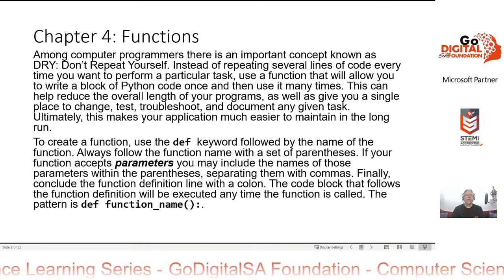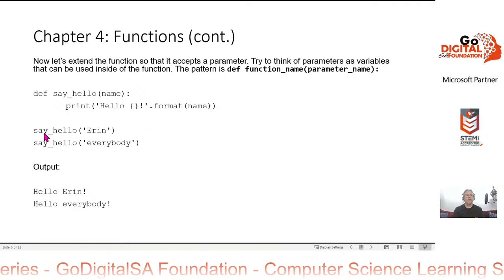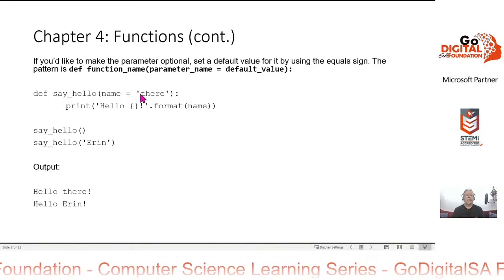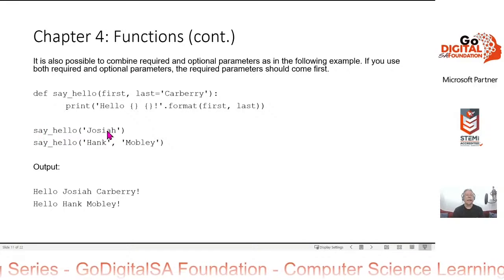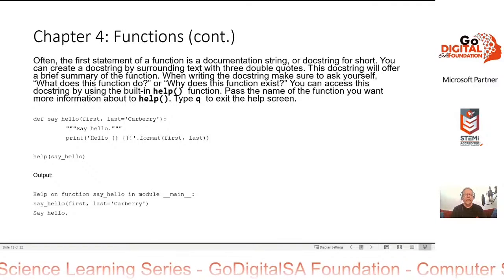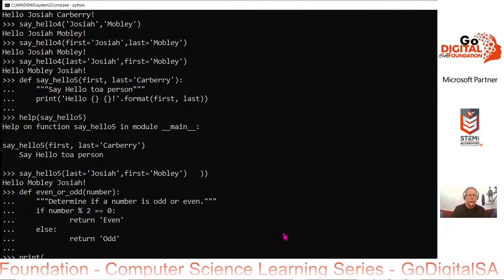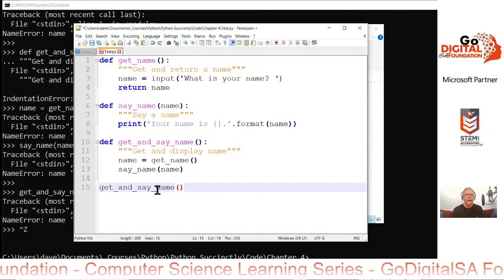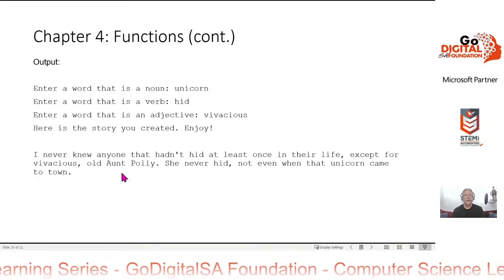Computer Science Learning Series - Introduction to Python Programming, Unit 4